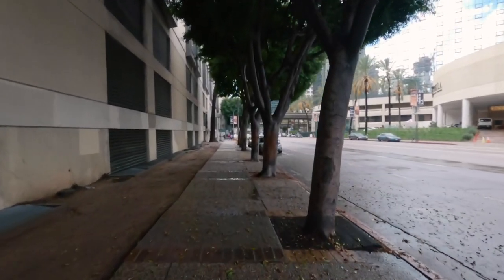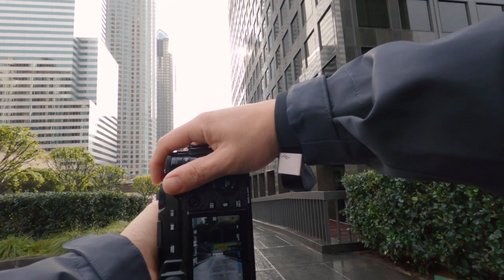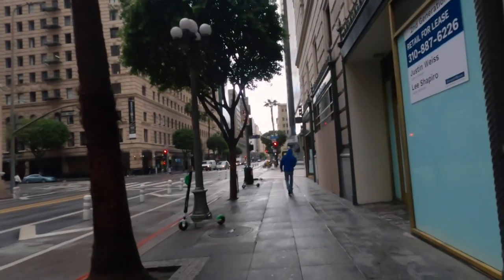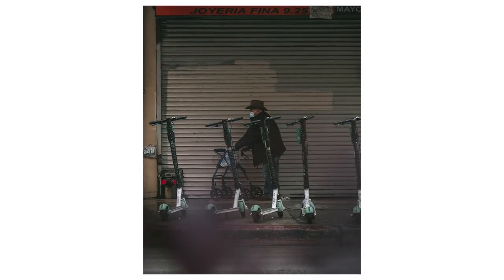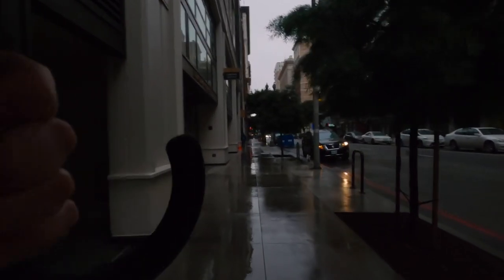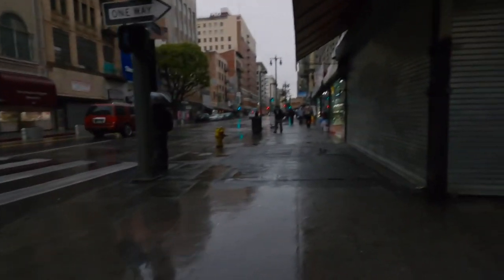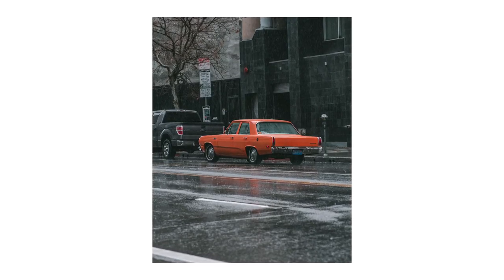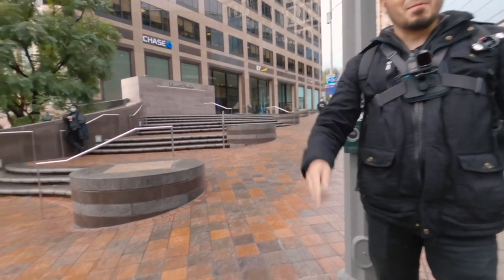Fujifilm X-Pro 2 Rainy Day POV Street Photography #2 | XF 90mm f/2 LM WR